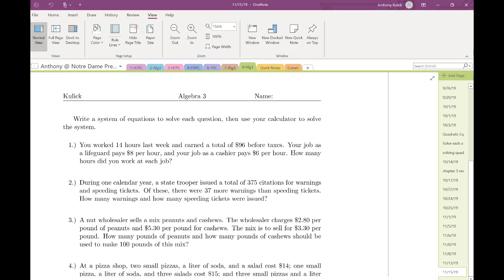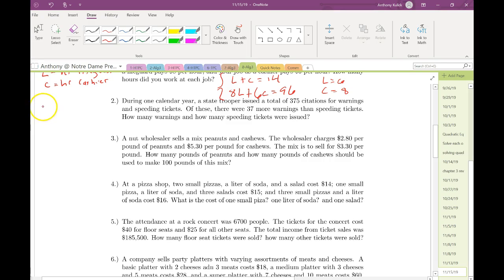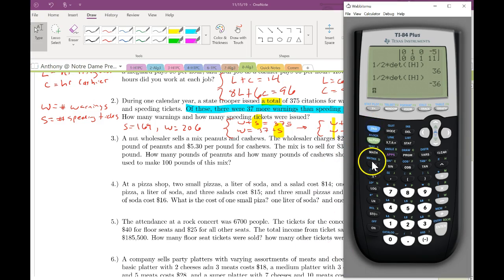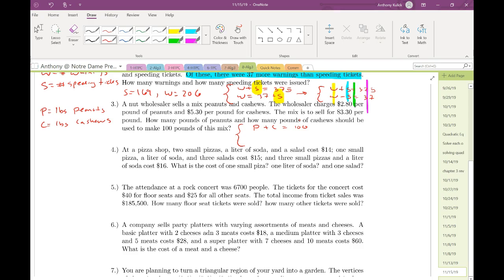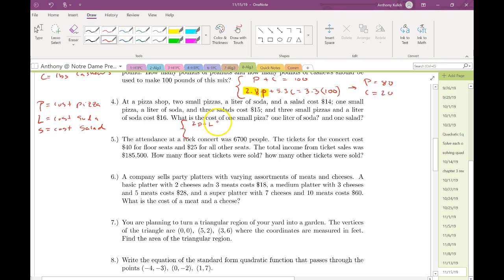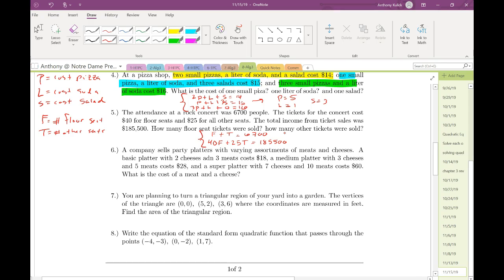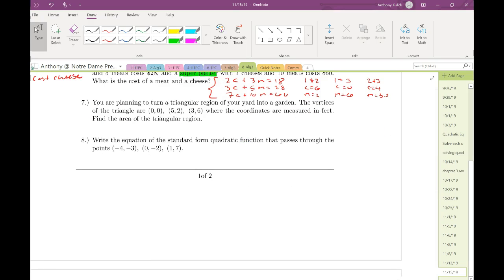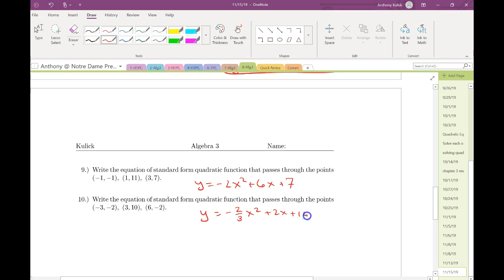11/15/19 8-alg3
application of matrices hmwk